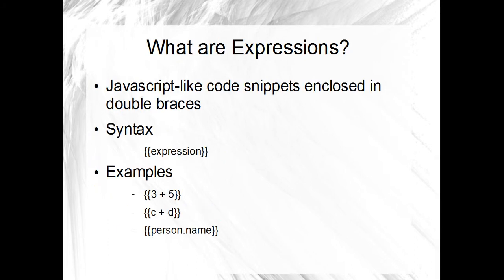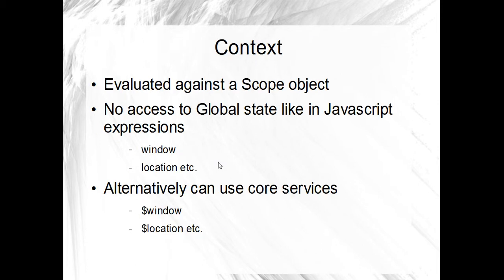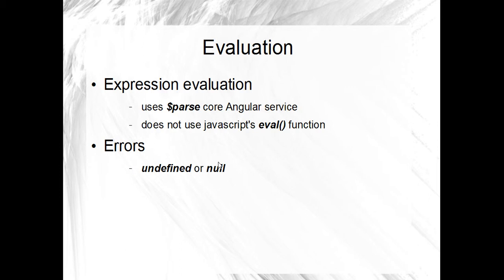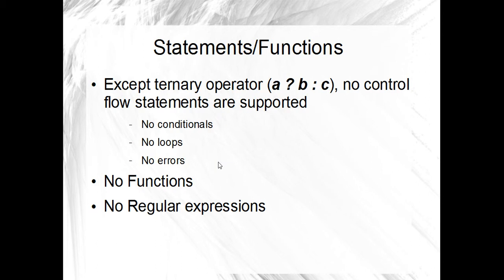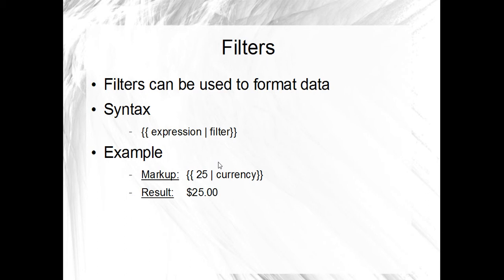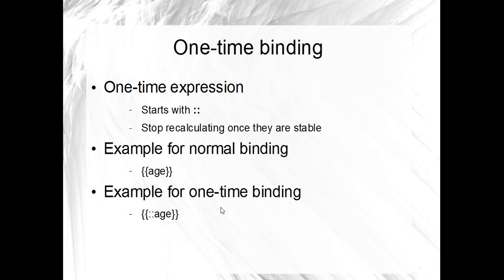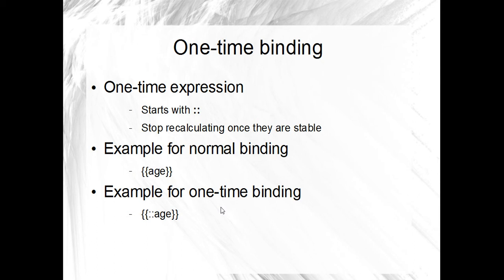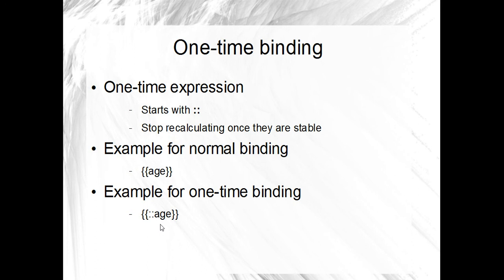AngularJS Expressions Tutorial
This tutorial covers usage of AngularJS Expressions